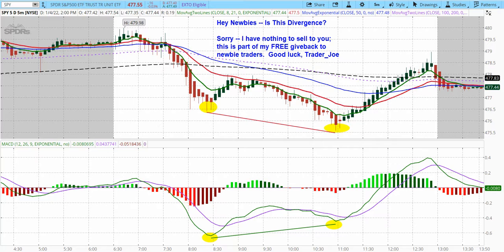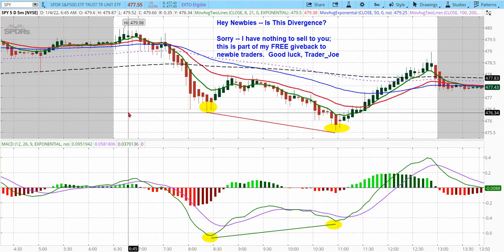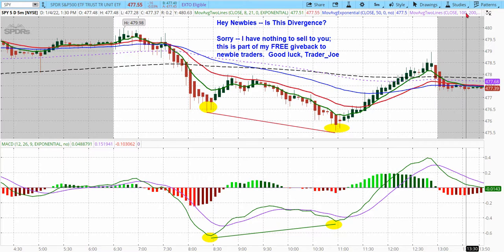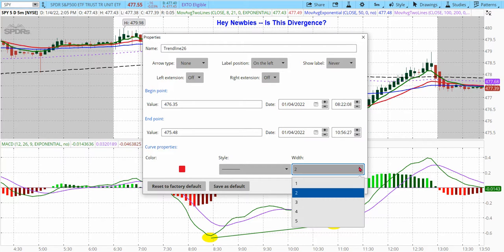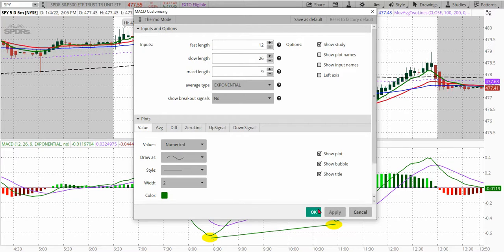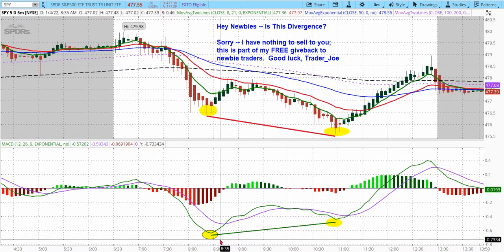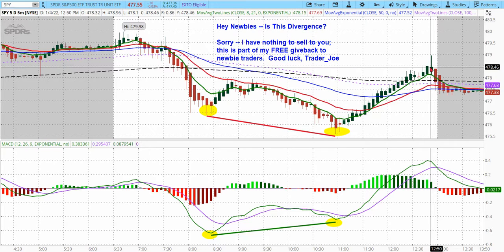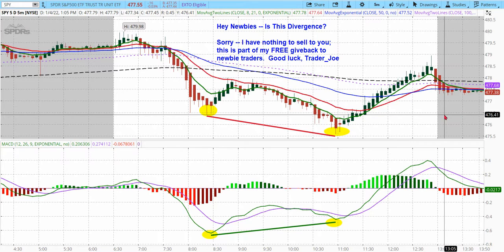Divergence For Newbies on 2022 01 04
When price divergences from an indicator, it is a very powerful indication that price will move either higher or lower. These indications will give you an excellent opportunity to make a pile of money.

This video uses the MACD indicator to help you learn how to generate profits when properly using divergence.  Check it out, will be an eye opener for you!